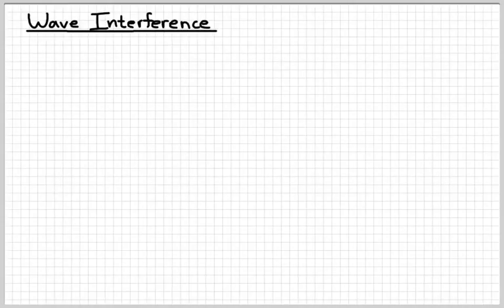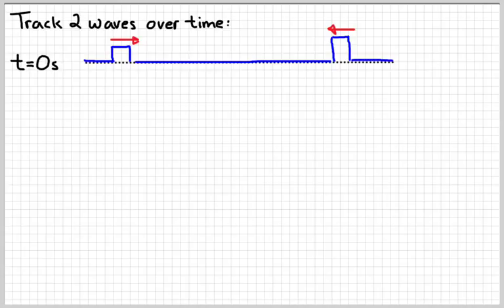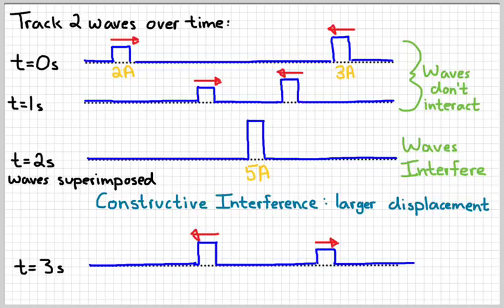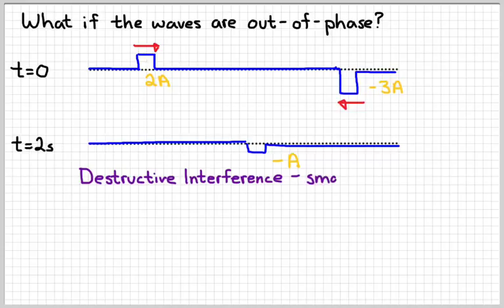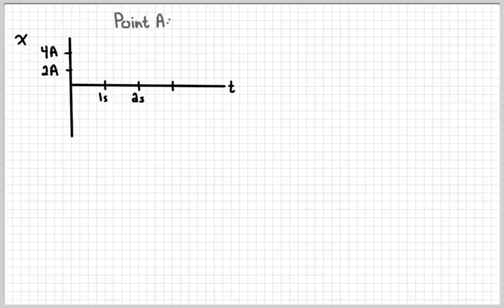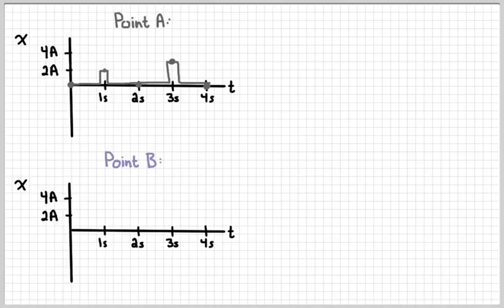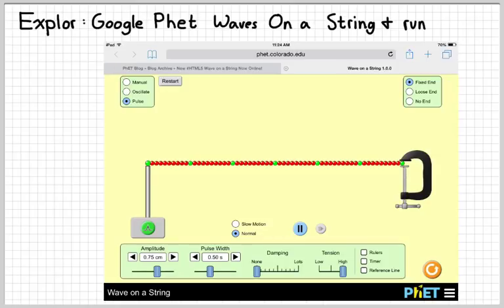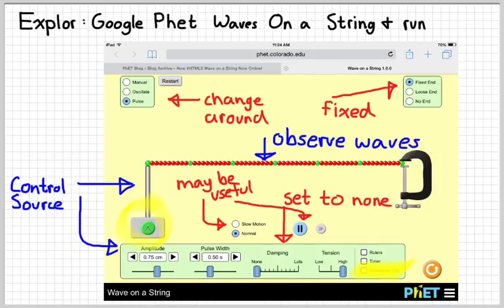AP Physics 2 - Wave Interference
Two waves enter.  How many waves leave?